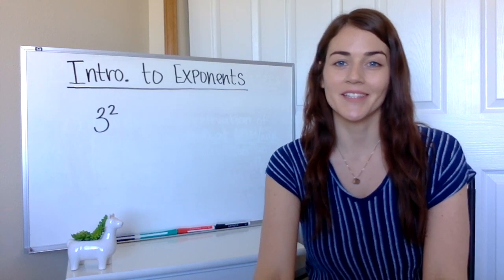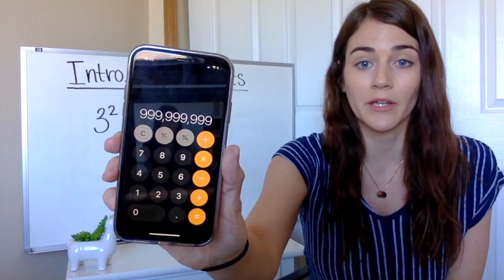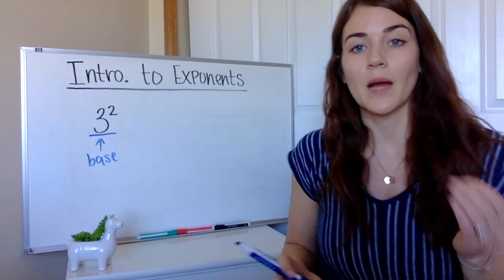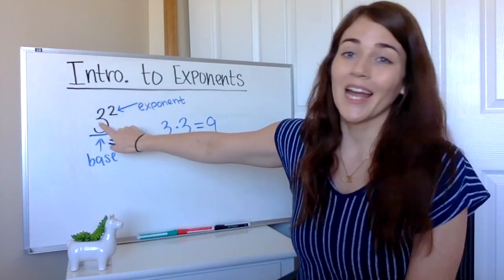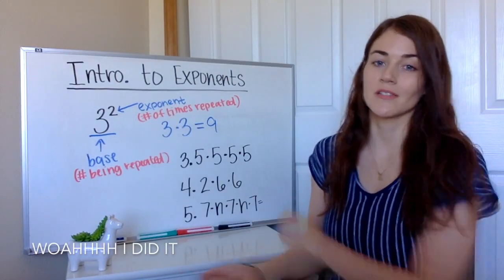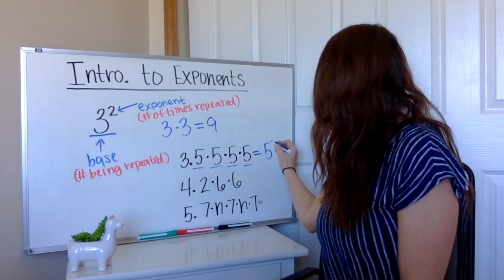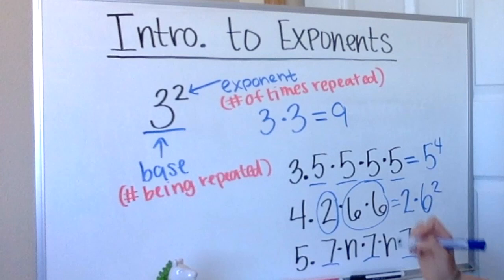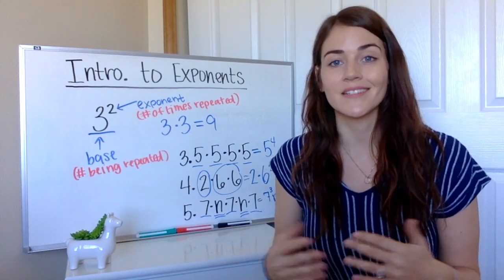Intro. to Exponents | What they are, why we care & basic examples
In this video you will learn:
*Where exponents are used in the "real world"
*How exponents work / what they are
*How to compute an exponent
*How to put something in exponential form